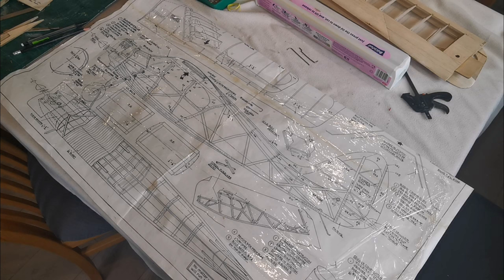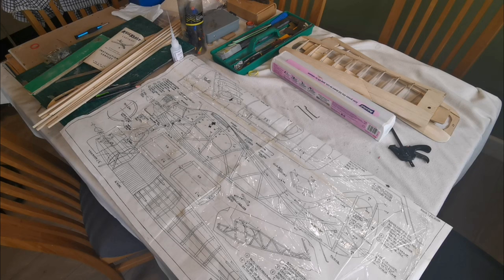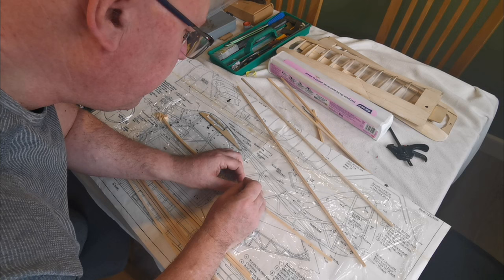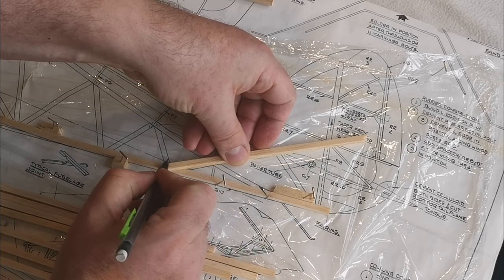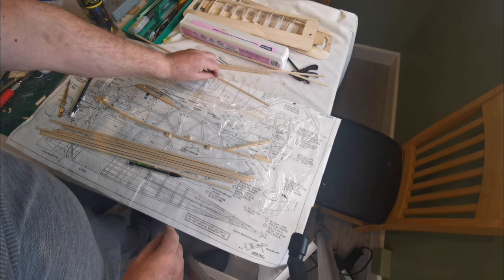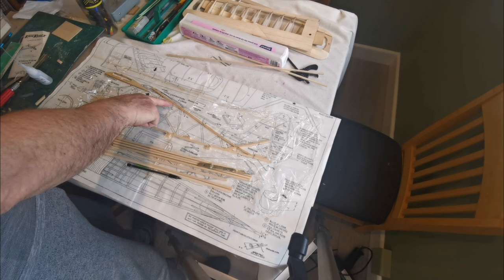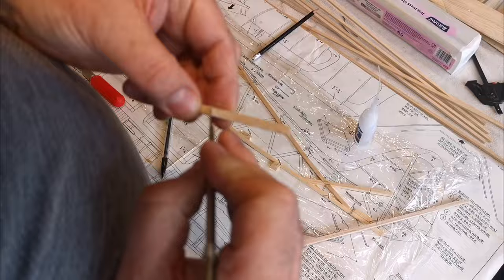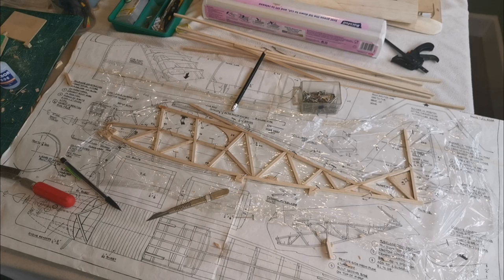Keil Kraft Ladybird 🐞:Fuselage build